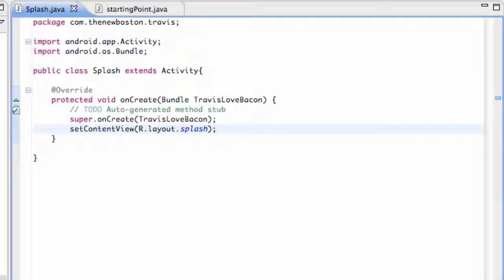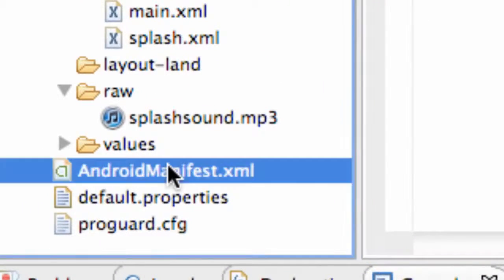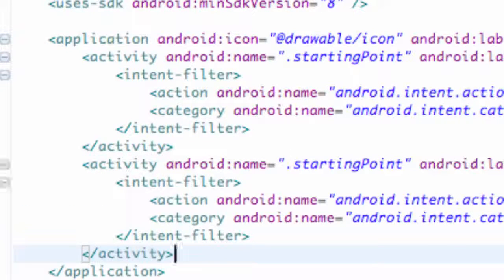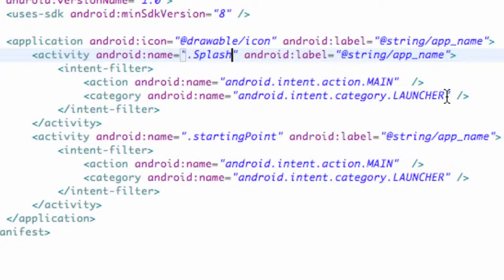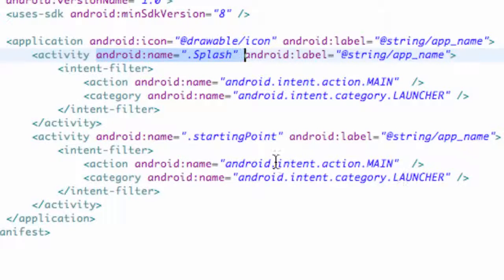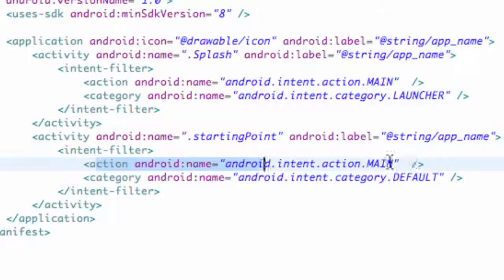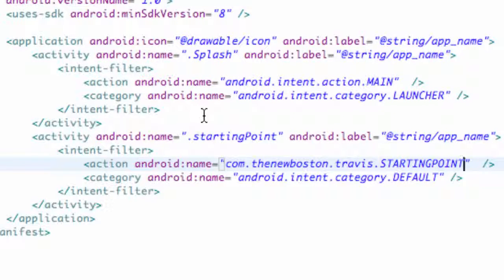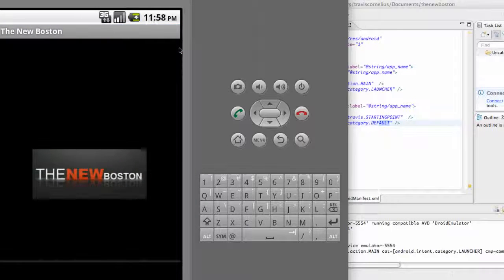Android Application Development Tutorial 13 Introduction to the Android Manifest YouTube